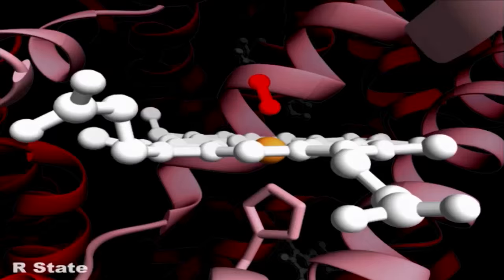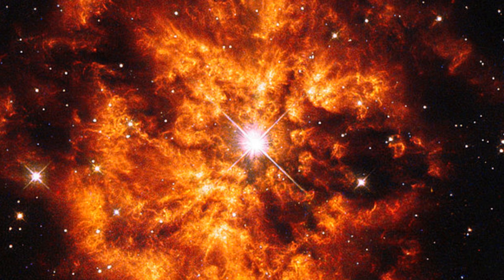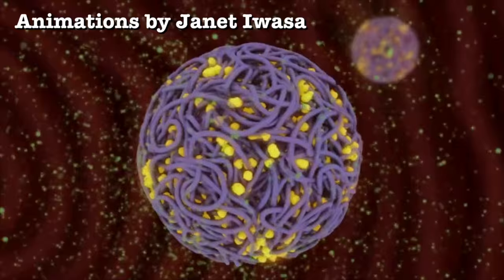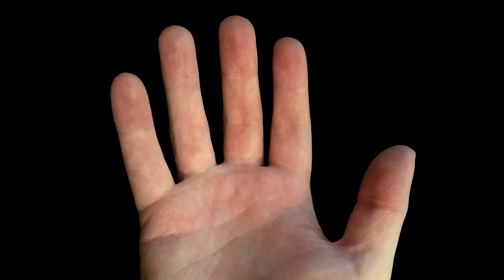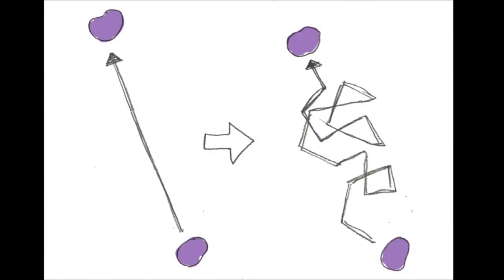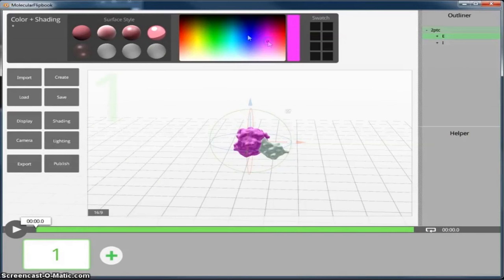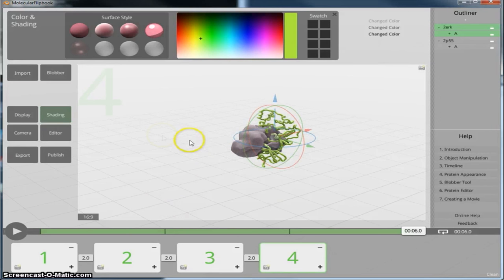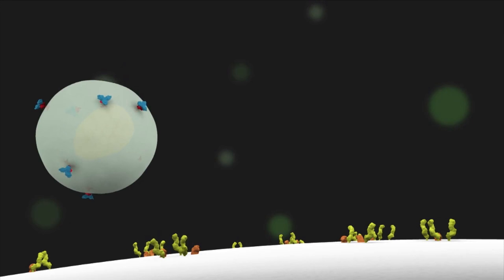Janet Iwasa: Biologists with Movies in Their Heads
Janet Iwasa animates other biologists' ideas and research and creates a beautiful and useful way to communicate about the molecular world.

Janet Iwasa got her PhD in Molecular Biology at the University of California, San Francisco and is now a Research Assistant Professor at the Univeristy of Utah. She's also an award-winning animator and illustrator who brings biological research to life in her amazing animations. Not satisfied to do all the animating herself, Janet has also developed a sreamlined animation application that can be used by other biologists to share their research with the world.

Like Janet Iwasa's profile? Visit "The Secret Life of Scientists and Engineers" online and on Facebook.

"The Secret Life of Scientists and Engineers" is an Emmy-nominated web video series and site from the makers of the acclaimed science series, PBS's NOVA. Each episode profiles one of today's leading scientists, and shows what happens when the lab coats come off. Secret Life is produced by Seftel Productions, Inc.